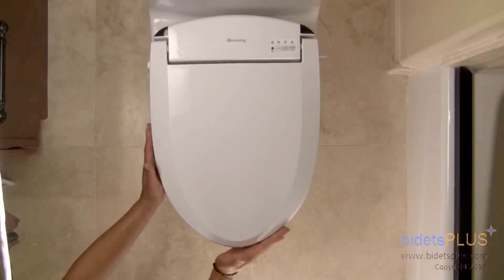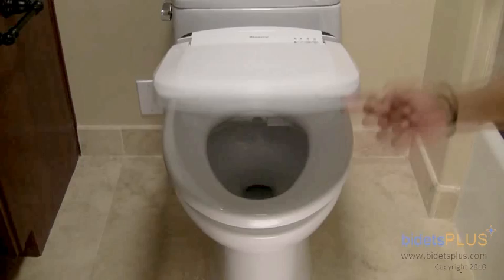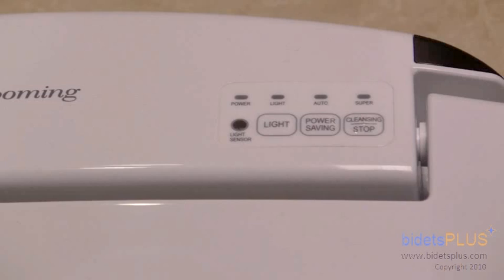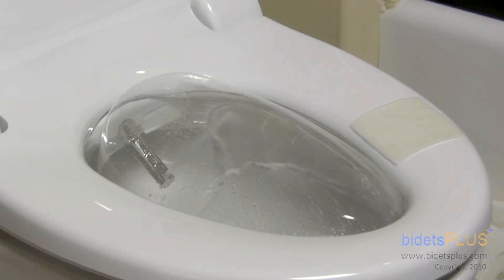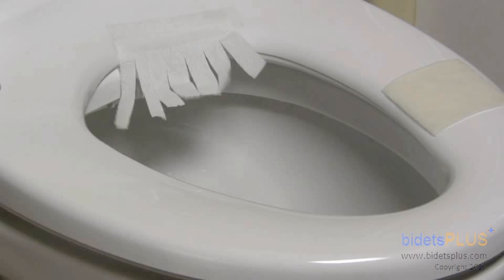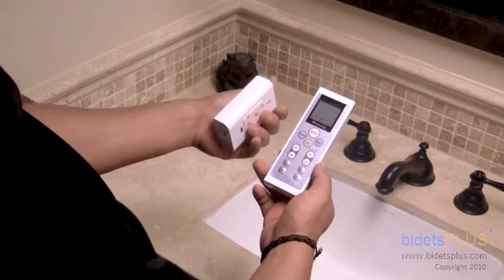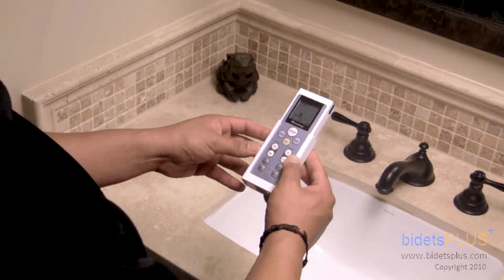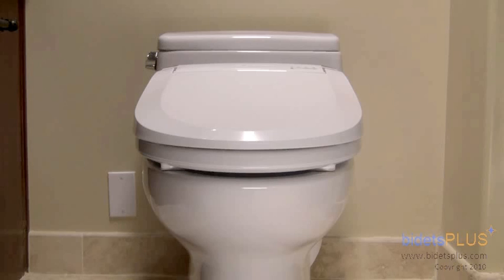Blooming NB-R1060 Bidet Review - bidetsPLUS.com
- Scene 1 -

Hi this is Jensen with bidetsPLUS and today we'll be reviewing the Blooming 1060.  In addition to this model, we also carry the BL 17 from Blooming.  Both these models are virtually the same, with the primary difference being that the 1060 has a remote control, while the BL 17 has an attached control panel.

- Scene 2 -

Mounting the bidet on the toilet was pretty easy, and you'll find installation to be straight forward.  Check out the "Installation" section of our website for a helpful video that provides tips on how to install your bidet.

- Scene 3 -

The BL 1060 is one of the newer bidets available.  One of its chief design goals, was to be compatible with all different types of toilets.  For example, a bidet won't fit if there isn't enough clearance between the back of the toilet bowl and the front of the water tank.  This is especially common with one-piece toilets, or toilets where a curved water tank limits the space where the rear of the bidet should sit.  The BL 1060 however, takes care of this problem and fits virtually any toilet in the world.

The bidet can be operated without its remote, thru the use of a mini-control-panel located on the top-right section of the bidet.

- Scene 4 -

Here is a close-up of the mini-panel.  You can start and stop cleansing with the button on the right.  You can also see the button on the left which activates the bidet's convenient night light.

- Scene 5 -

The bidet works with a dual-functioning, single nozzle, which has been specially treated with an anti-microbial coating.  Two different spray outlets can be found at the tip of the nozzle -- one for posterior wash, and another for frontal wash which is demonstrated here.

The position of the wash nozzle can be adjusted.

You can even adjust the water pressure, and adjust the water's temperature.

The BL 1060 also comes with a massage feature which can be used to widen the cleaning area.

And the pulsation feature pulsates the water stream.

You can use the massage and pulsation features at the same time as well, so it's not just one or the other.

- Scene 6 -

Here is a view of the air dry.  With five different air dry settings, we found the BL 1060 to have one of the best air dry features of the units we reviewed.

- Scene 7 -

The bidet also features a slow closing seat, and lid.

- Scene 8 -

The remote control is fairly compact.  You can see the remote control holder here which can be mounted on the wall.

We found that using the remote was pretty intuitive.  All buttons are clearly labeled.  The only thing missing from the remote were buttons to activate the night light and turn on the power saving mode.  These features are accessed via the mini-panel we showed earlier.  But everything else is right there on the remote and again, we liked how easy it was to use.

- Scene 9 -

Additional features include a self cleaning function which rinses off the nozzles before and after each use.  There's also a temperature controlled, heated seat but if you prefer your seat at room temperature, you can simply turn this feature off.  The bidet also has a power saving mode, which decreases energy consumption when not in use.

- Scene 10 -

You can also check out our full write up on this model in the bidet reviews section,